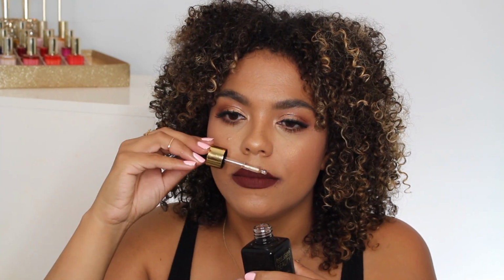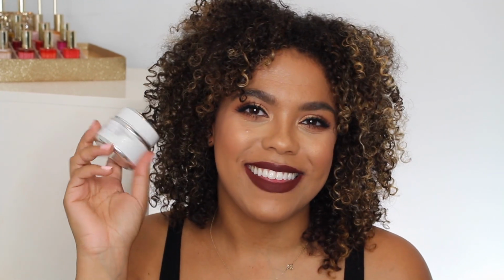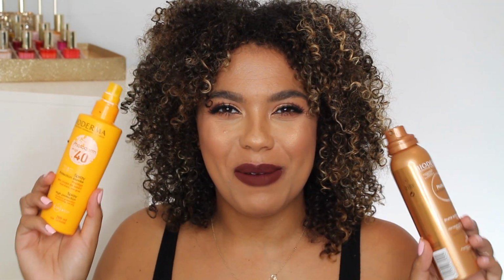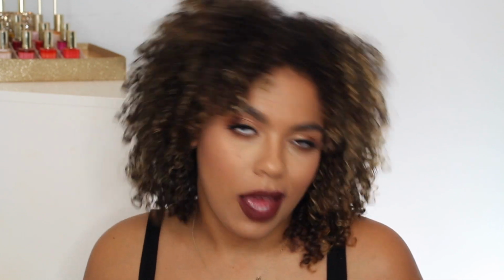Beauty Empties! What Would I Repurchase?!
Lots of empties to go through this month! A few great curly hair products, mascaras and a super light weight body cream!

Cantu Edge Gel
Neutrogena Deep Clean Cleanser/Mask
Bioderma Photoderm Moisturizing Tanning Spray
Bioderma Photoderm Spray SPF 40
Annabelle Lash Launcher Mascara
Marcelle Lash Xtension Plus Mascara
Clarins Supra Volume Mascara

nails: CND Candied

Rodial Instaglam Banana Powder
The Balm Photobalm Powder Foundation Medium Dark